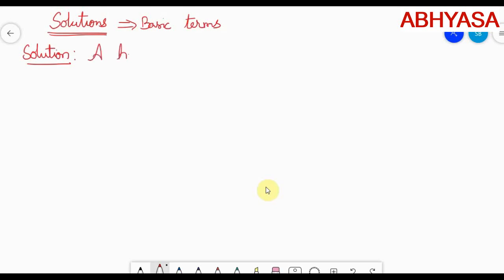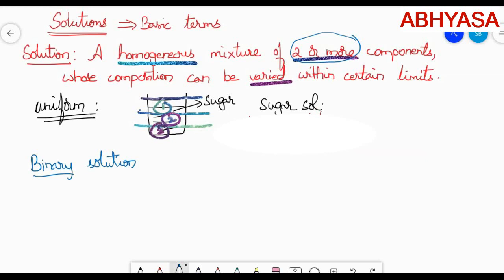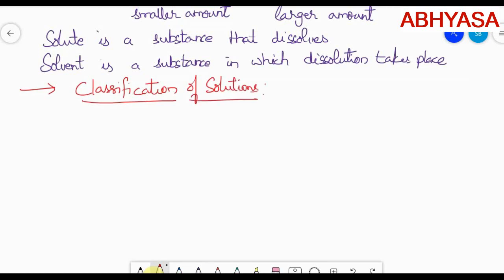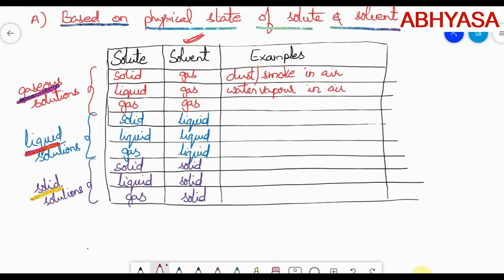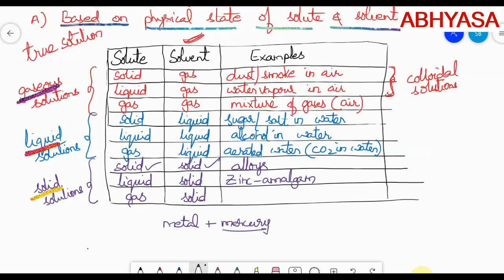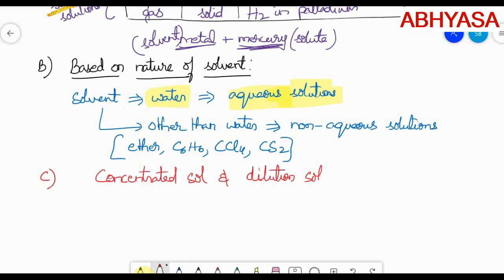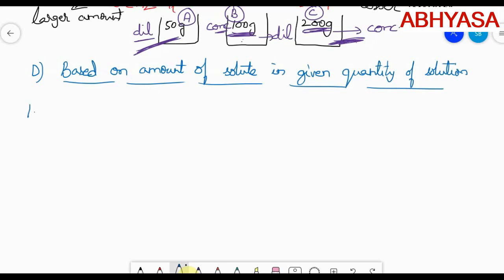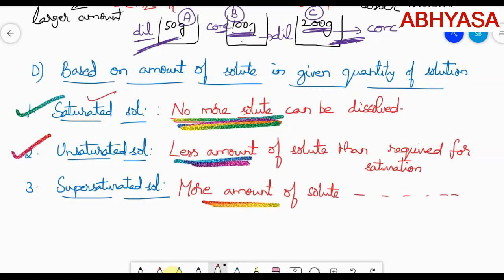Basics of Chemistry Part 5 (10th to 11th Moving Students)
This video is for students who are moving from class 10 to 11.
These series of videos are for covering some basic technical words we regularly use in Chemistry.
Its must that students should be familiar with these technical words before starting their actual class 11th syllabus.
In this video we are discussing the terms related to Solutions and types of solutions.
ABHYASA, Best Coaching for NEET in Nagpur